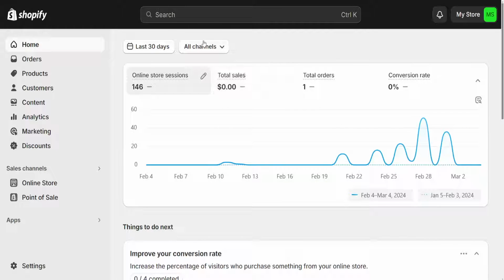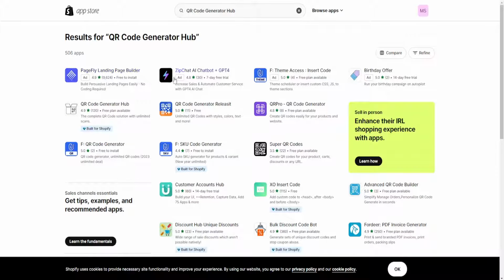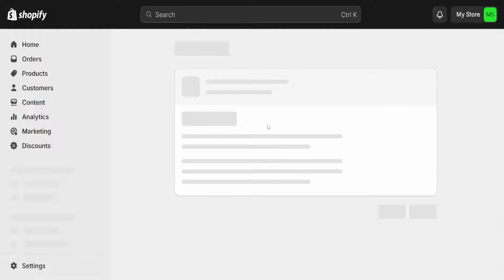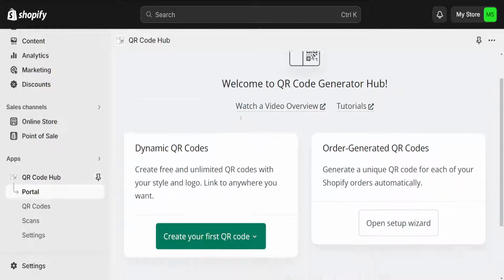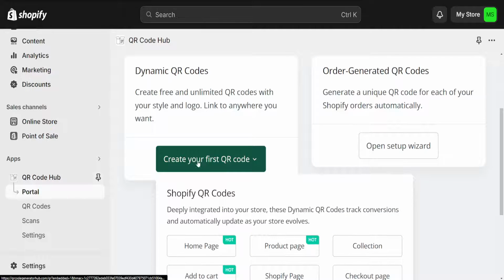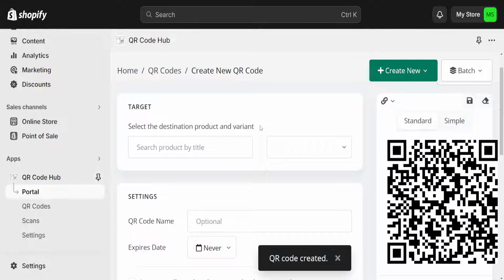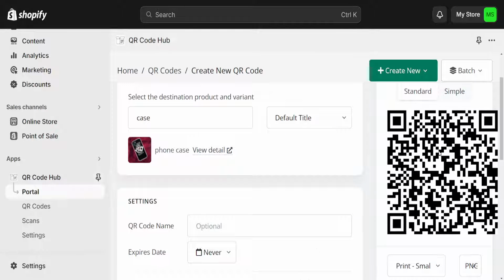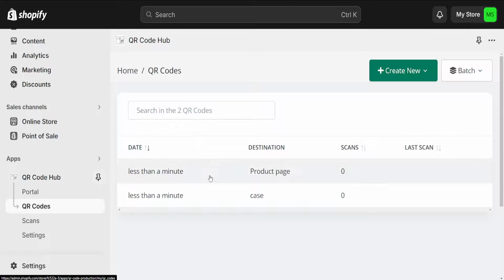How To Create QR Codes For Shopify Store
In this video I show you how to create QR codes on Shopify. If you want to learn how to generate QR codes for your Shopify pages or products then this is the tutorial for you.